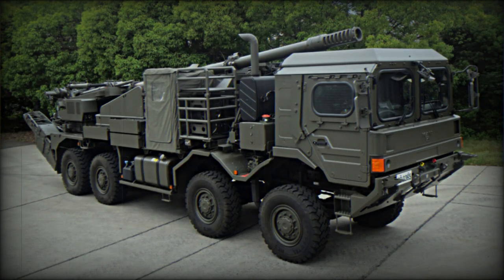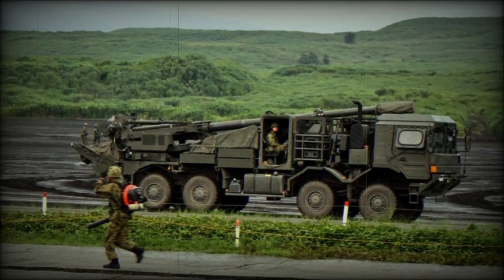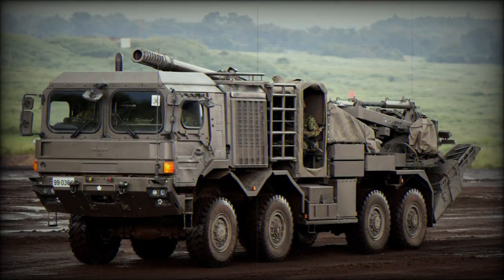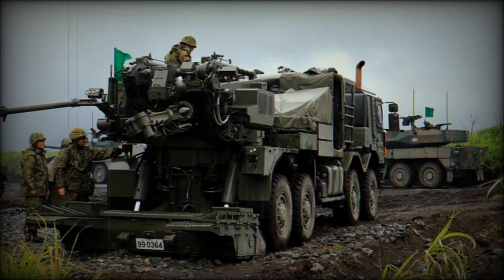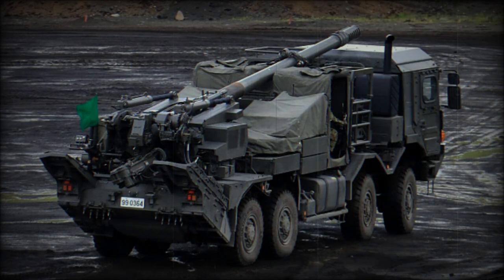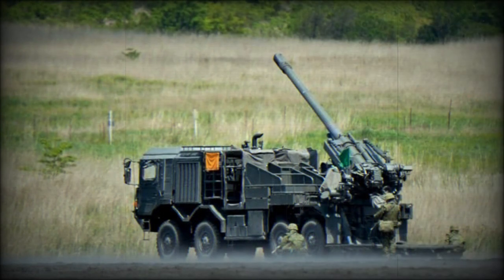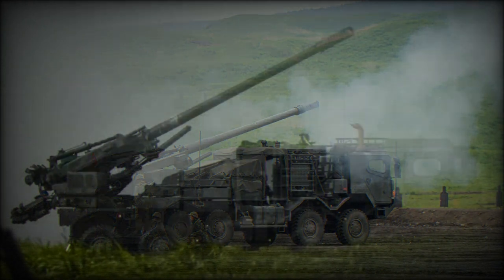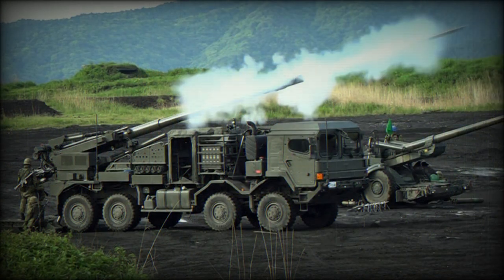Type 19 155 mm Self-Propelled Howitzer (Japan)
The Type 19 is a new Japanese self-propelled howitzer, that was recently adopted. It was first publicly revealed in 2019. In 2011 Japanese Ministry of Defense saw a need for a new mobile artillery system to replace the FH-70 field howitzer. Development commenced in 2013. In 2018 a total of 5 prototypes were completed by Japan Steel Works and delivered for military testing and evaluation. In 2019 a first batch of 7 production howitzers were delivered.

   The Type 19 can be seen as a less expensive alternative to the Type 99 howitzer, based on a tracked chassis. The Type 19 is among the most capable truck-mounted howitzers in the world in terms of performance.

   This artillery system is armed with a 155 mm/L52 ordnance. The same ordnance is used by the Japanese Type 99 self-propelled howitzer. It is a longer version of the FH-70 155 mm/L39 field howitzer, which is also used in Japan.

   Maximum range of fire is 30 km with a standard High Explosive Fragmentation (HE-FRAG) shell and approximately 38 km with rocket assisted shell. Maximum rate of fire is around 6 rounds per minute.

   This artillery system is operated by a crew of 5. The cab accommodates 3 crew members. Another 2 are seated in the middle of the vehicle, and are provided only with a simple canvas cover. Unfortunately the Type 19 offers no armor protection for its crew. Also this artillery system carries no defensive armament.

   A large spade is lowered to the ground prior to firing. This howitzer has a brief redeployment time. This allows to fire a couple of shells and leave the firing position in order to avoid counter-battery fire.

   The Type 19 howitzer is based on a MAN HX77 tactical military truck with 8x8 configuration. The original requirement was for an artillery system with an ordnance of the Type 99 howitzer, based on a readily available special wheeled chassis with 8x8 configuration, produced by Mitsubishi. It was already used for a number of applications, including as a base for Type 02 heavy wheeled recovery vehicle. However for some reason a foreign MAN chassis was chosen. Some modifications were made to the vehicle. Cab of the Type 19 has a more simple construction that that of the HX77. Interestingly many Japanese military trucks have simple spartan cabs.

   This artillery system is powered by a MAN DF2066 LF34 10.5-liter turbocharged diesel engine, developing 440 hp. The engine is located behind and under the cab. Engine is mated with a ZF 12-speed automatic transmission. This vehicle has good off road mobility and can travel over difficult terrain. Still though it is not as capable off road as the Type 99 with its tracked chassis. However due to its wheeled chassis the Type 19 can rapidly self-deploy over significant distances. Such wheeled howitzers are typically used by rapid deployment forces.

   The Type 19 receives target data from a centralized command and control system, which in turn receives data from artillery observers.